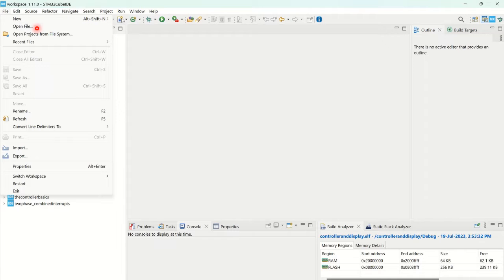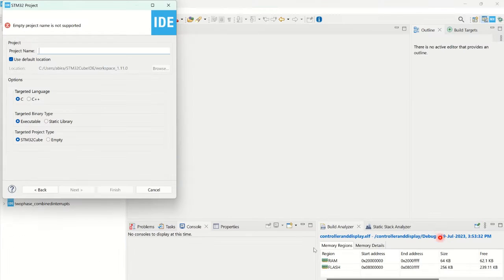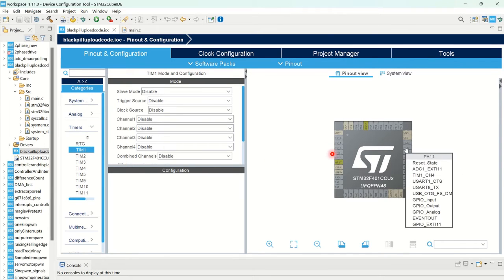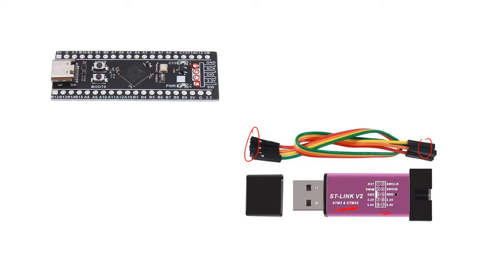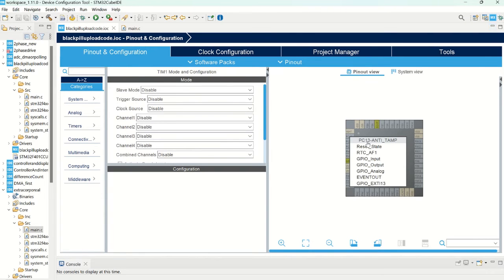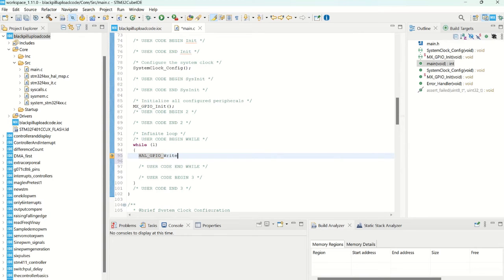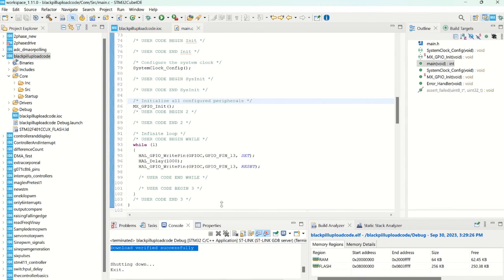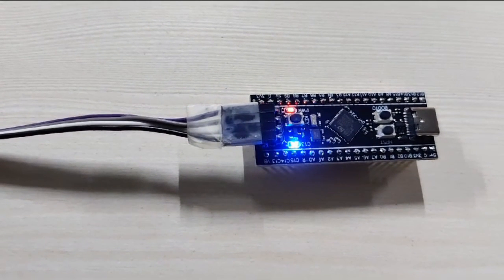STM32 – Blackpill upload your first program || Blink led || everything you'll need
Everything you'll need from the IDE to the programmer, every detail is covered in a quick but elaborate manner.